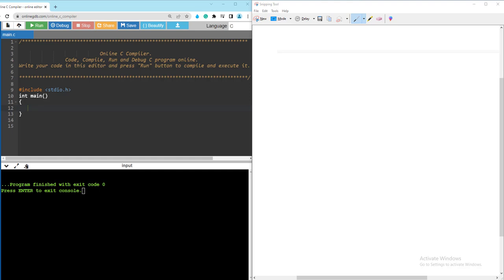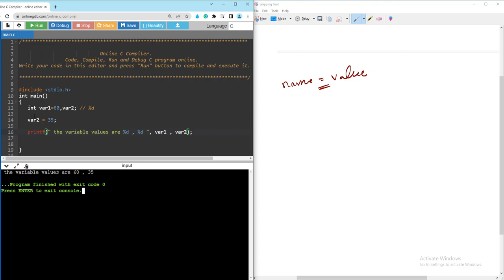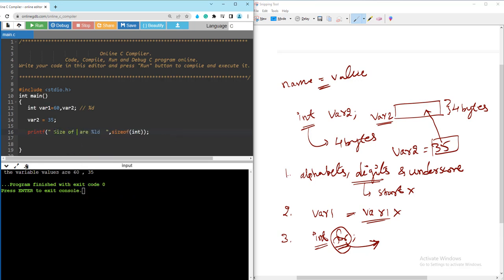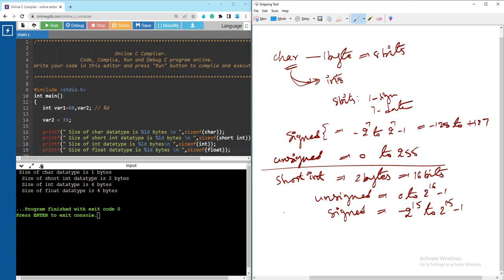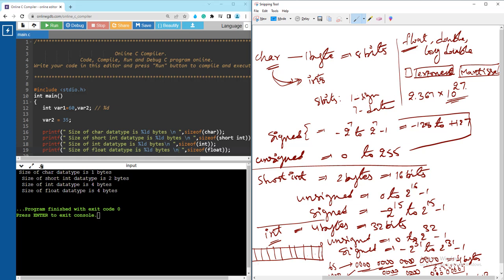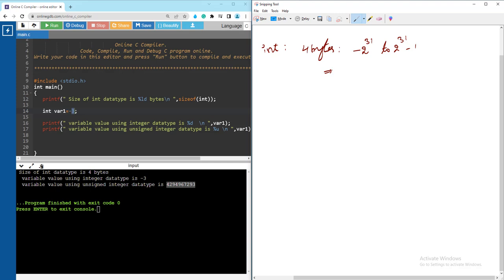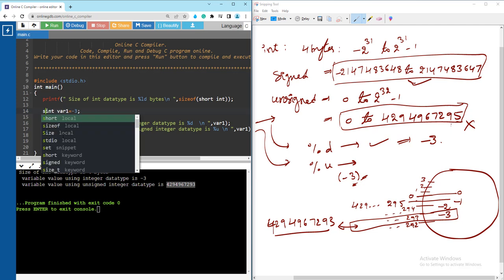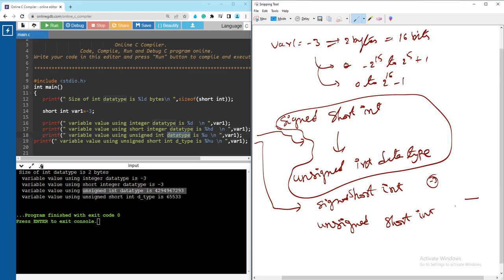Basics of C-Programming -Part2